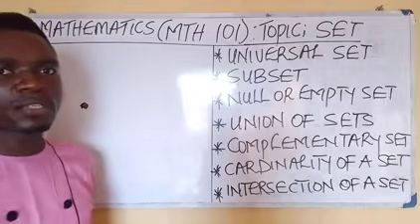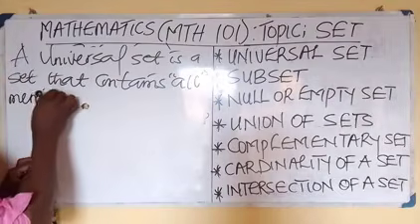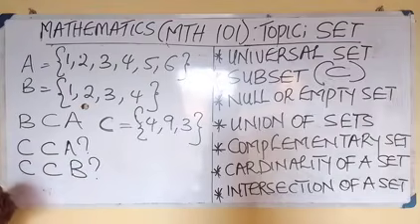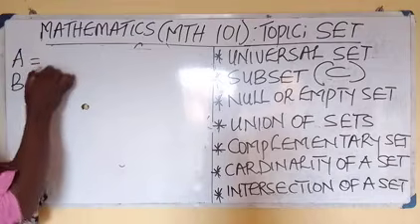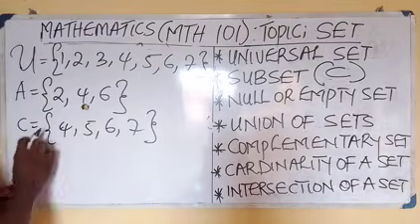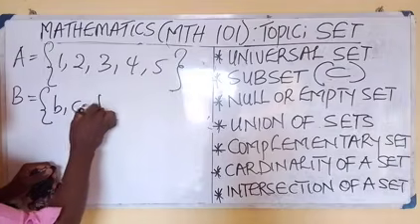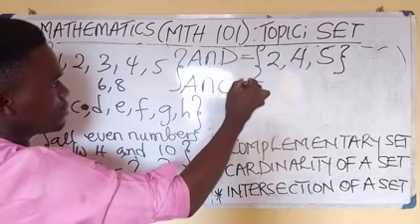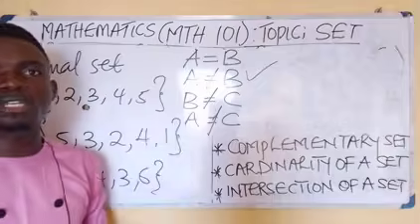INTRODUCTION TO MTH 101; CHAPTER ONE ( COMPLETE EXPLANATION OF SET PART ONE)